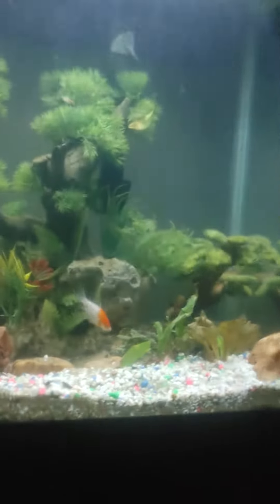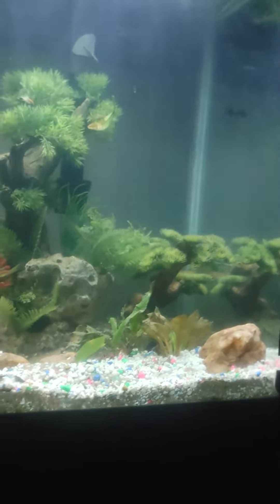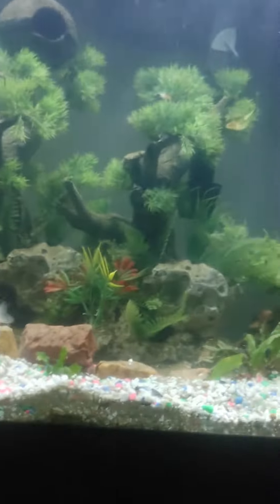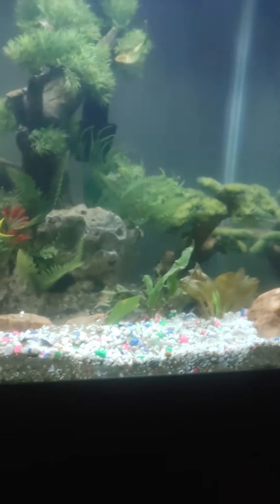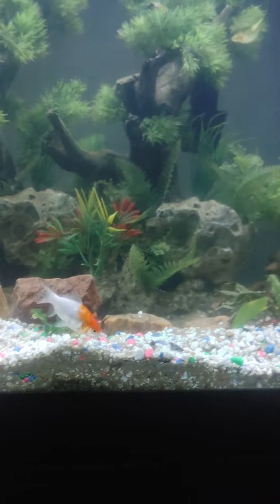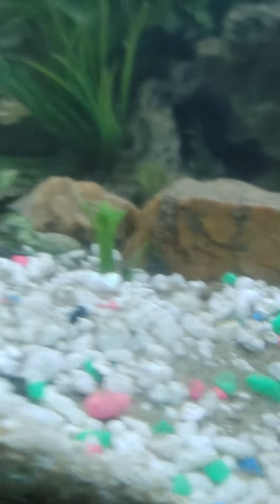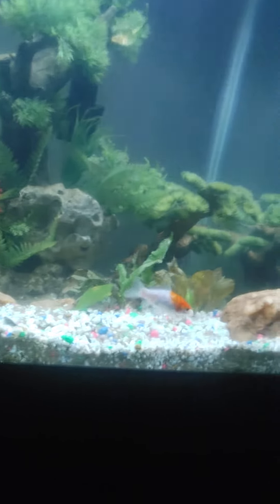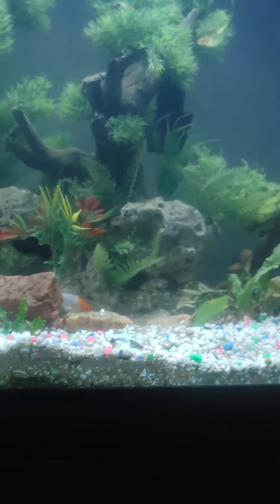tank setup 3-day cycle